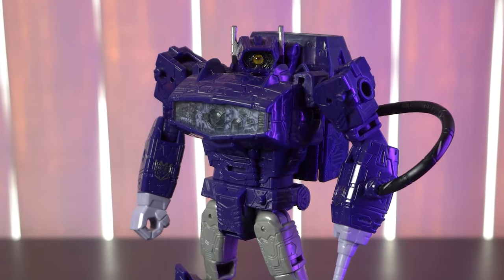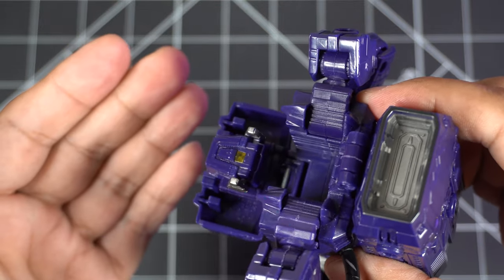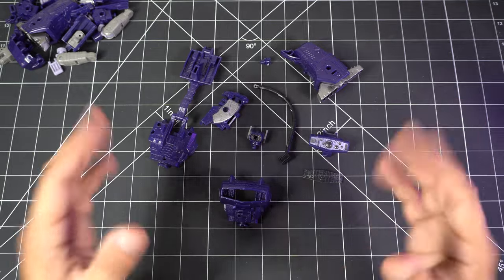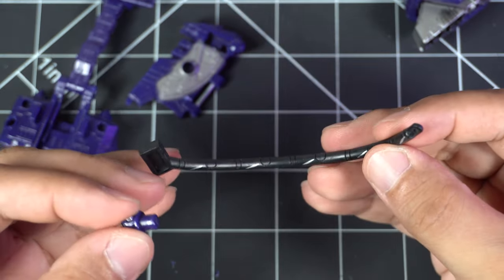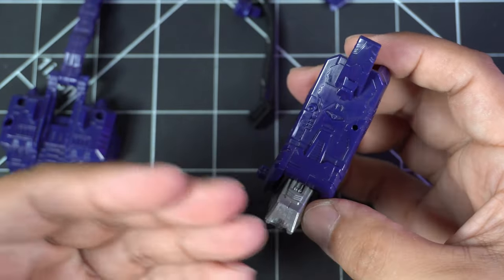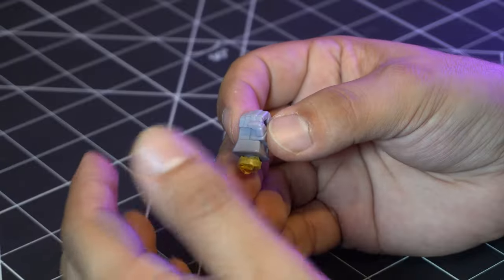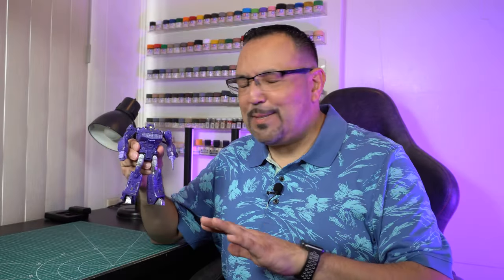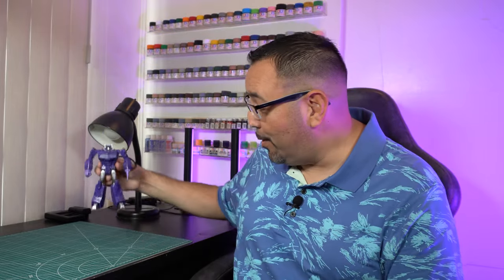Transformers Siege Shockwave Full Customization & Repaint | 4K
Complete repaint and customization of Siege Shockwave. Welcome to Hobbies with Jose 2.0!

BIG thank you to Trigggerr for his newly designed hands. Catch his page and socials:

Also a BIG thank you to 87render for the FANTASTIC new intro! Catch his YouTube and socials:

And a BIG BIG thank you to Lizardsaur for referring my to 87render and just being an all-around cool dude! Catch his YouTube and socials:

Hobby Tools
Pin Punch Set
Tamiya Side Cutter
Needle File Set
Tamiya Masking Tape 6mm
Tamiya Masking Tape 10mm
Tamiya Masking Tape 18mm
40mm Masking Tape
Tamiya Putty
Tamiya Paint Stirrer
Precision Tweezer Set
Dremel 4000
Dremel 4486 Keyless Chuck
Tamiya Modeler's Knife
Poster Putty
Alligator Clips
Mr. Pen Hand Drill
Anycubic Photon Mono X
Anycubic Wash & Cure Plus Station
Alclad II White Primer
Iwata Eclipse HP-CS Airbrush
Master Airbrush Dual Fan Spray Booth
Master Airbrush Dual Fan Air Compressor
Tamiya XF56 Metallic Gray
Transon Artist Detail Brushes
Magneto’s Soldering Iron Kit
Tamiya Panel Liner Black
Tamiya Round Cotton Swabs
Tamiya Weathering Master B
Testors Metallic Silver

Equipment
Sony Alpha a6400 Camera
Neewer 2 Pieces Bi-color Lights
GVM RGB LED Video Light
Rode Wireless GO Mic
Razer Seiren Mini USB Mic
Razer Seiren Mini Boom Arm
Elgato Game Capture 4K60 Pro
Elgato Cam Link 4K
Elgato Green Screen
Elgato Stream Deck XL

0:00 Intro
00:26 Project Overview
01:56 Disassembly
05:20 Paint Stripping
05:57 Customizations
10:33 Masking
12:01 3D Printed Parts
13:39 Airbrushing
19:38 Painting
20:31 LED Installation
21:20 Reassembly
21:33 Panel Lining
23:33 Weathering
24:14 Dry Brushing
24:44 Reassembly 2
25:38 Final Shots
28:05 Final Thoughts/Outro